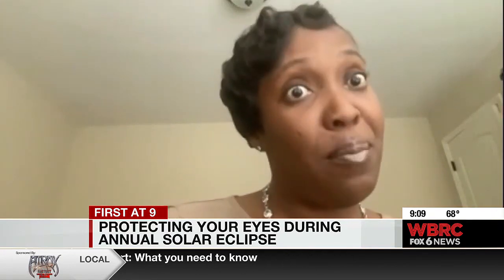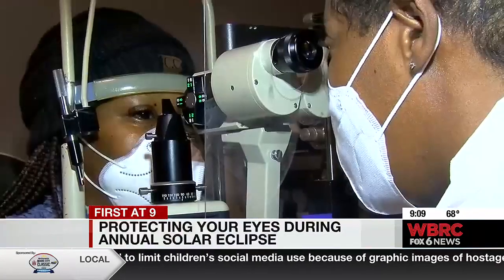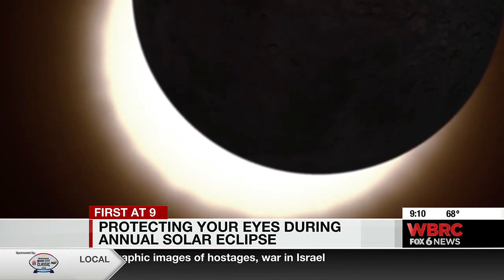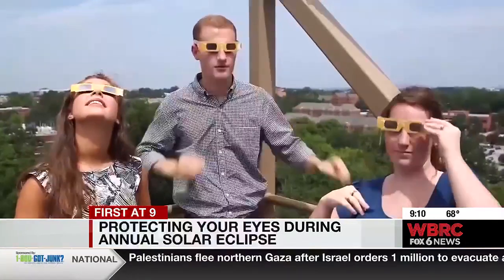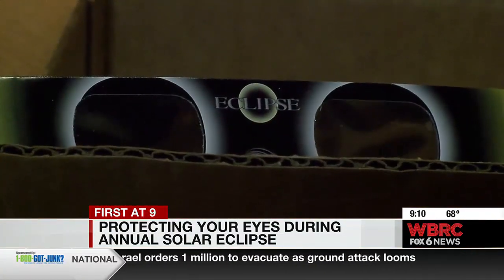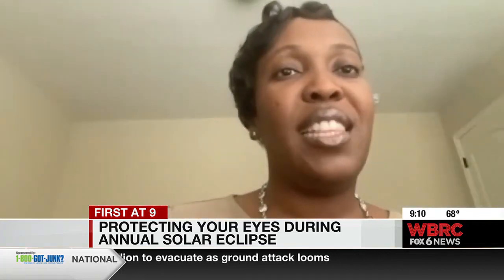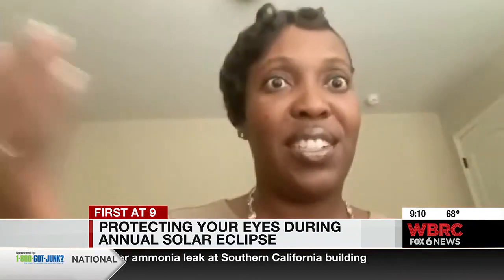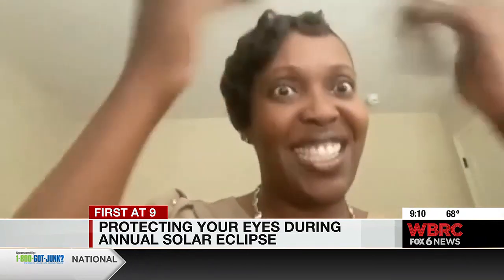Protecting your eyes during annual solar eclipse